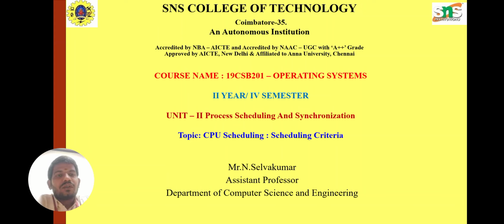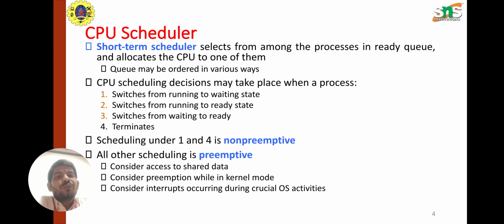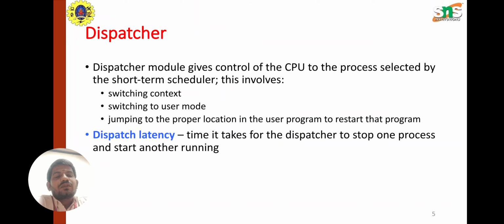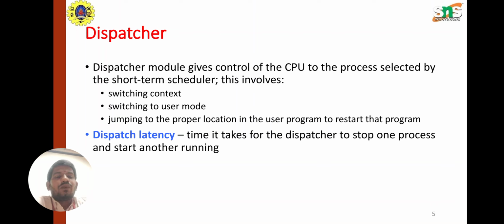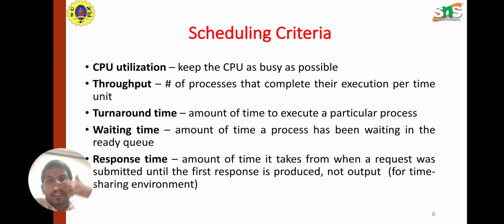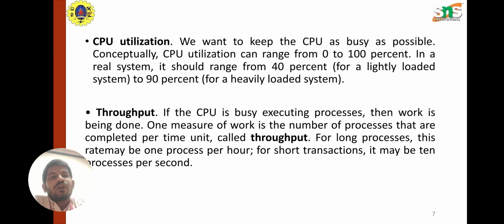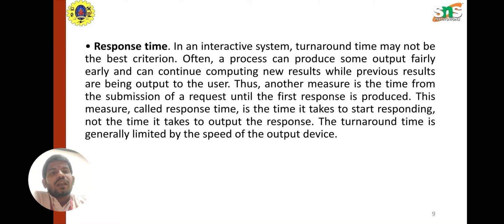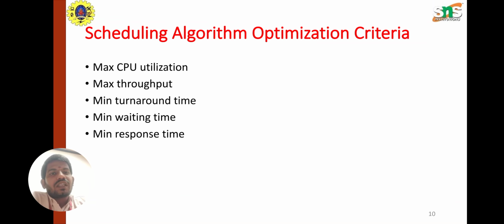Operating system - Scheduling Criteria